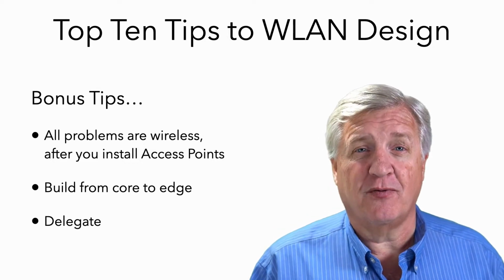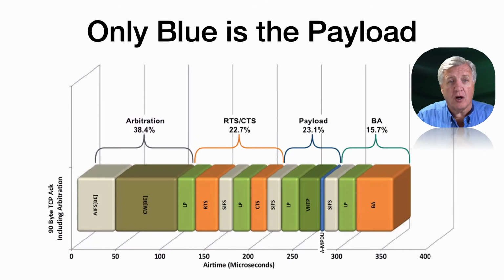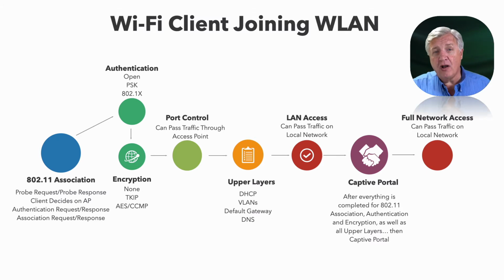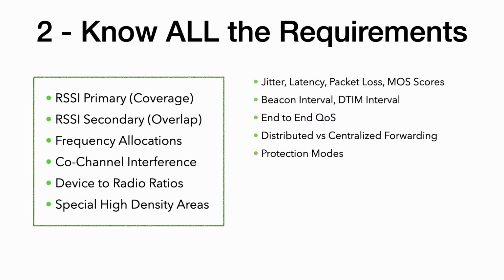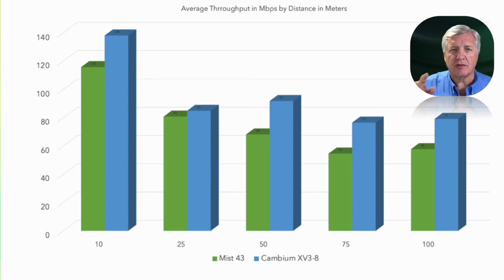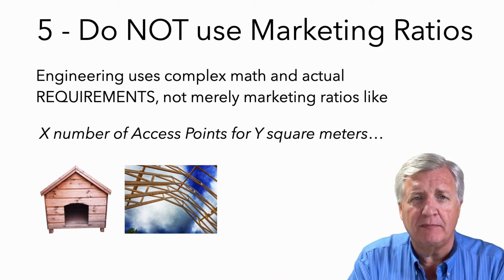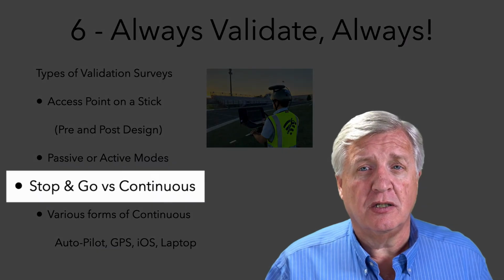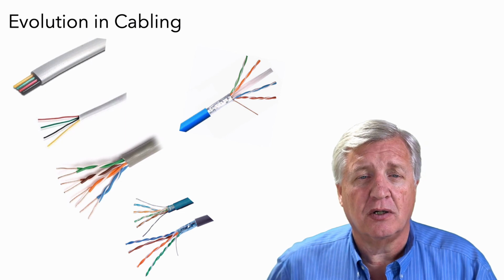Keith Parsons Top 10 Design Tips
Want better WLAN Design?
In this video, Keith shares key insights into what makes for better WLAN Design. These "ten tips + some" come from Keith's years of real-world experience in the field as well as his extensive training and consulting work.